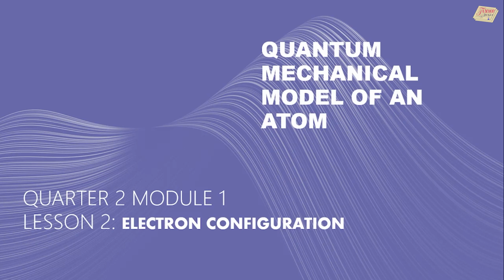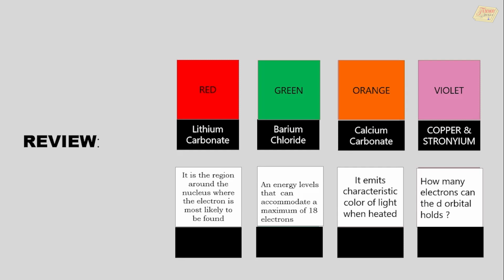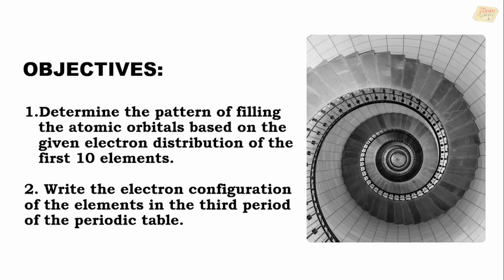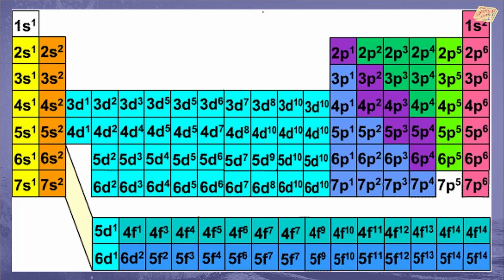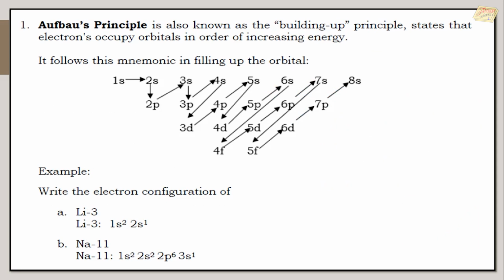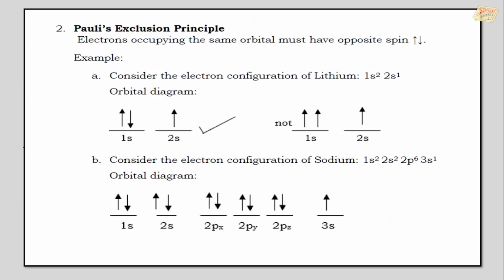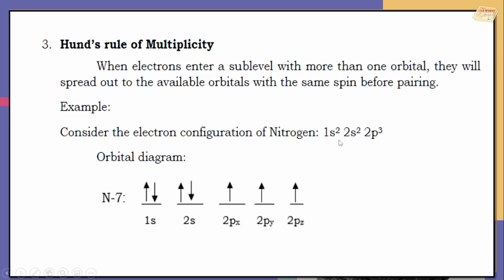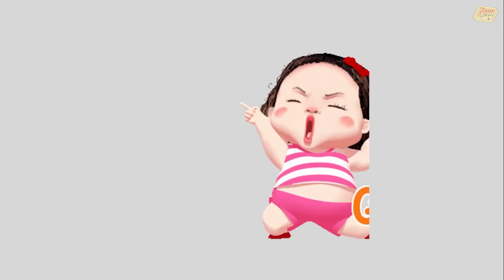Electron Configuration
Explain about electron configuration following the three principles.